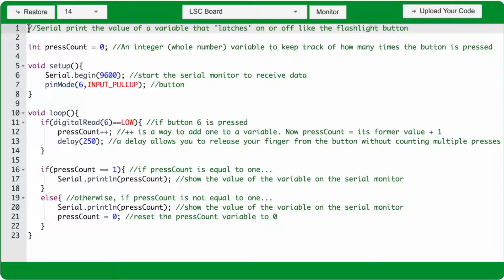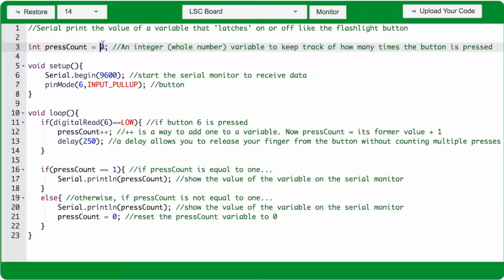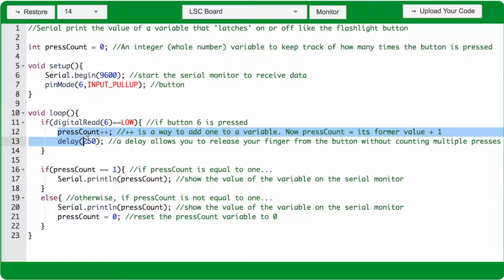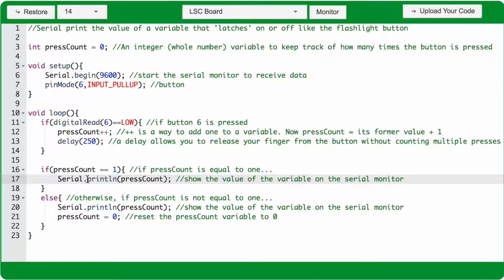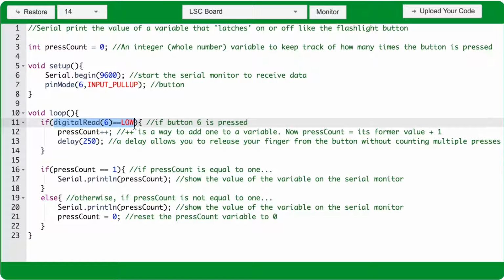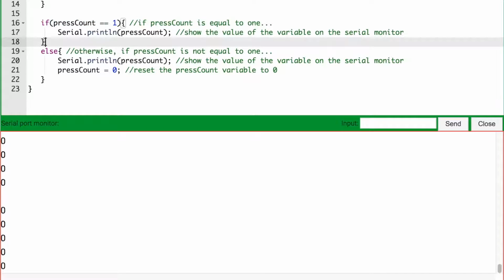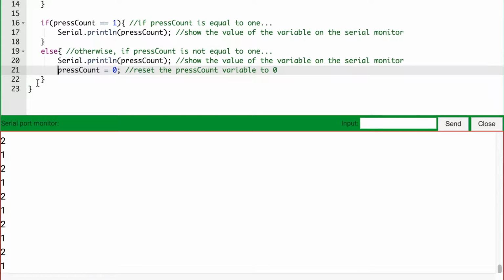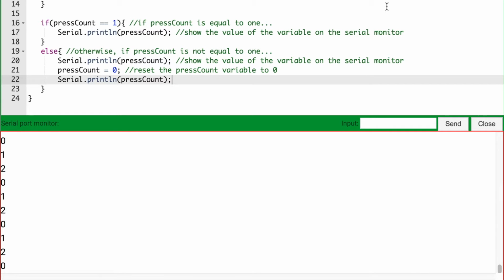6 1 Serial print toggle variable